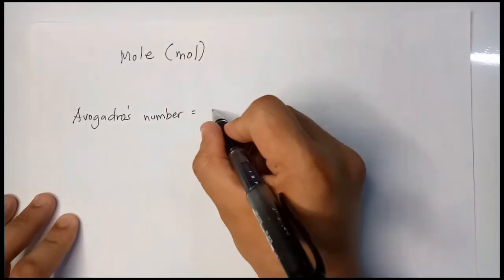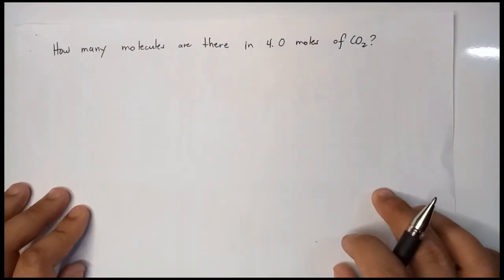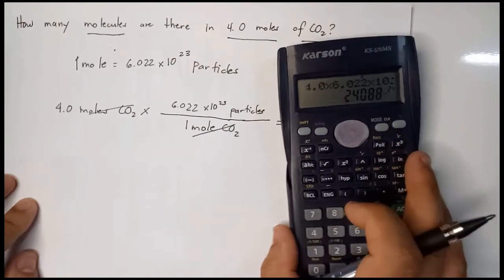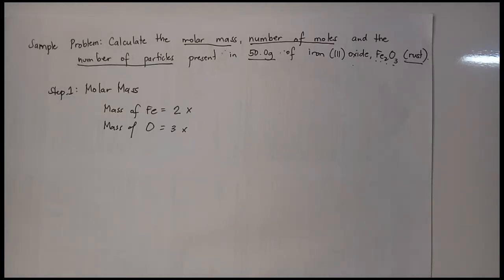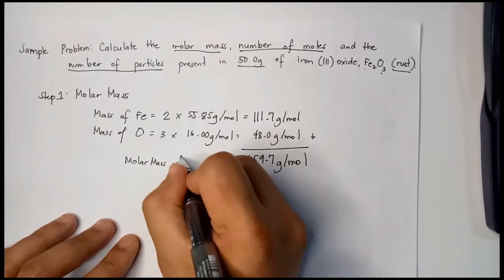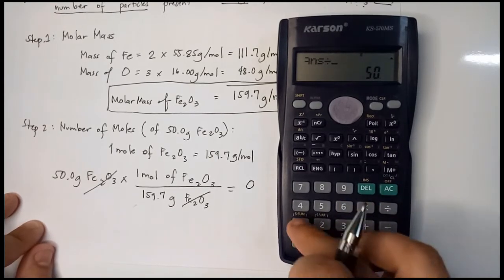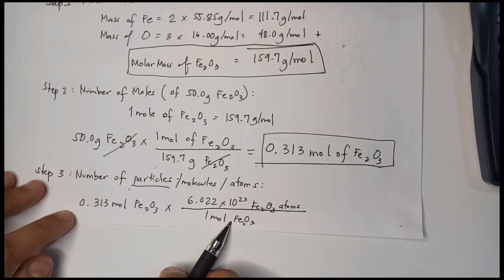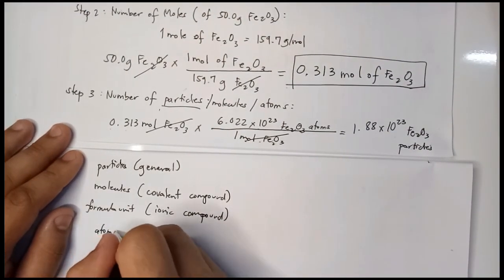Mole Concept | Science 9 - Q2 | MELC 7 | Week 7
Mole Concept - Science 9 - PIVOT 4A - Learner's Module